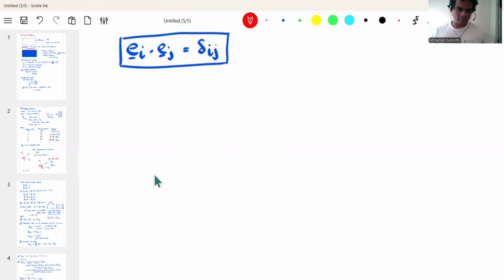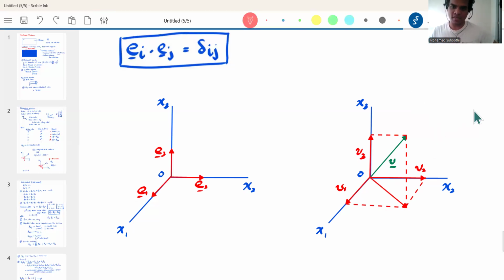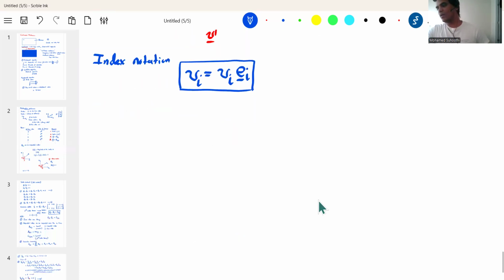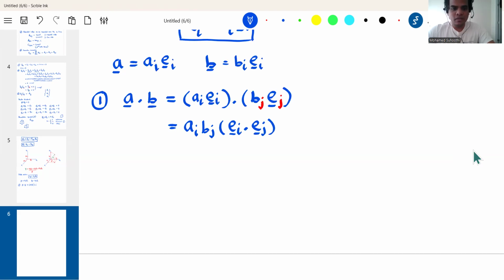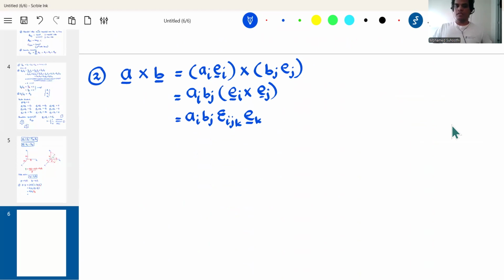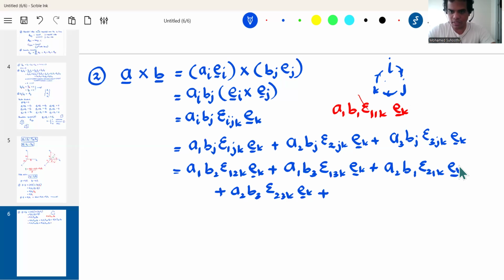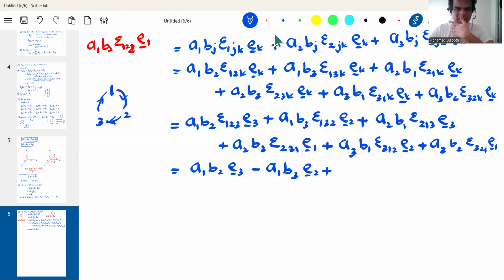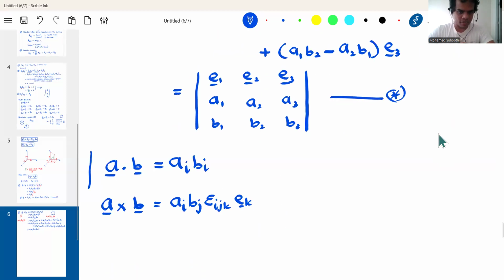Continuum Mechanics 5 - Cross and Dot product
This video from *Win Academia* provides an introduction to using index notation for vector operations in continuum mechanics. Here is a summary of the key topics covered:

* The video begins by explaining how a general vector $\mathbf{V}$ is represented in a 3D coordinate system using base vectors $\mathbf{e}_1, \mathbf{e}_2, \mathbf{e}_3$. The vector is expressed as $\mathbf{V} = V_i \mathbf{e}_i$ (using Einstein summation convention) (0:42 - 9:42).

**Dot Product:**
* The instructor demonstrates how to perform a dot product between two vectors, $\mathbf{a} = a_i \mathbf{e}_i$ and $\mathbf{b} = b_j \mathbf{e}_j$.
* By applying the properties of the Kronecker Delta ($\delta_{ij}$), the result is simplified to $\mathbf{a} \cdot \mathbf{b} = a_i b_i$, which corresponds to the sum of the products of their components: $a_1 b_1 + a_2 b_2 + a_3 b_3$ (9:49 - 15:21).

**Cross Product:**
* The video details the cross product $\mathbf{a} \times \mathbf{b}$ using the Levi-Civita symbol ($\epsilon_{ijk}$).
* Through algebraic expansion and utilizing the property of the permutation symbol, the instructor derives the components of the cross product, leading to the determinant form commonly taught in mathematics: $\mathbf{a} \times \mathbf{b} = \epsilon_{ijk} a_i b_j \mathbf{e}_k$ (15:23 - 28:05).

**Conclusion:**
* The video concludes by highlighting the efficiency of index notation in simplifying complex vector expressions compared to traditional long-hand notation (28:06 - 29:49).